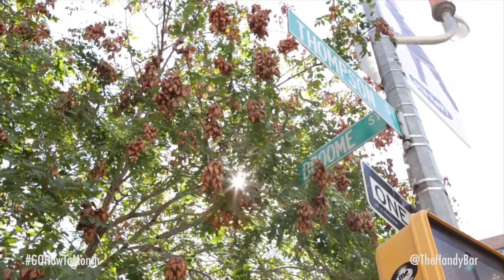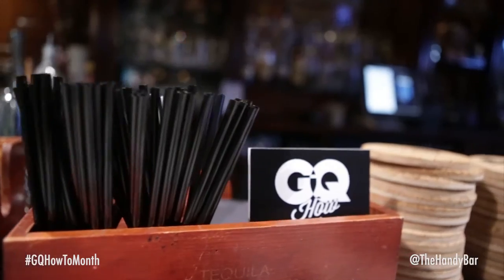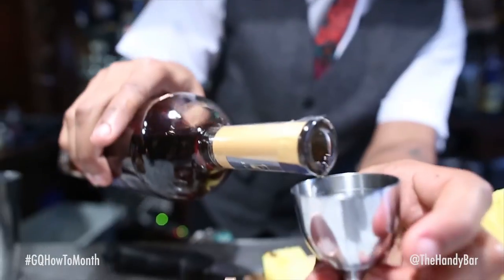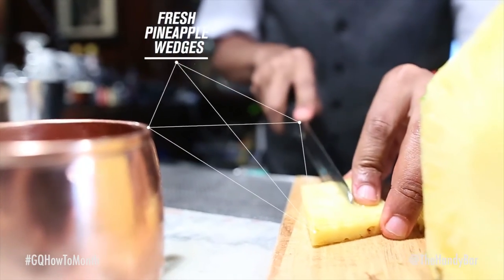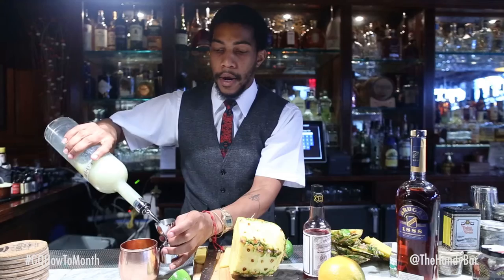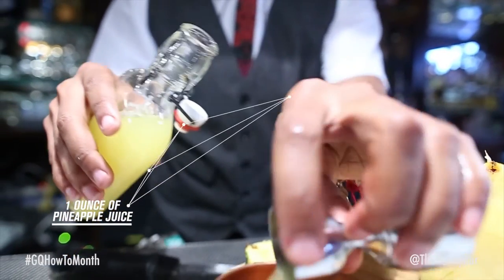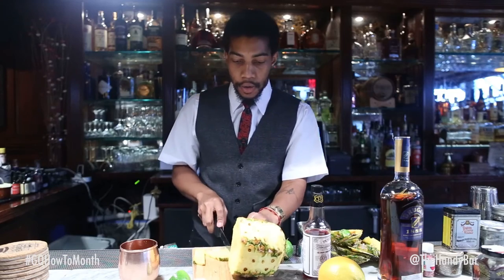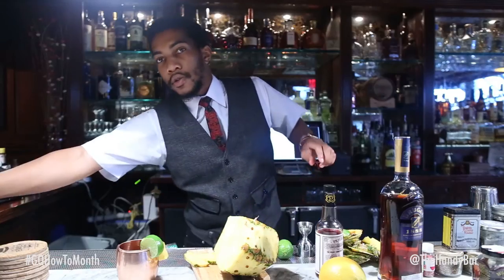The Handy Liquor Bar: GQHowToMonth x The Queen Mary's Revenge Cocktail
GQ Magazine selected The Handy Liquor Bar to exclusively showcase our cocktails in their nationwide GQHowToMonth activation, in teaching GQ readers to "look smart & live sharp" and "How To..." make our speciality cocktails at home!

The Handy Liquor Bar
527 Broome Street (near Thompson)
SoHo, New York